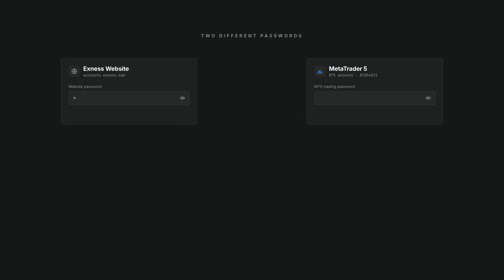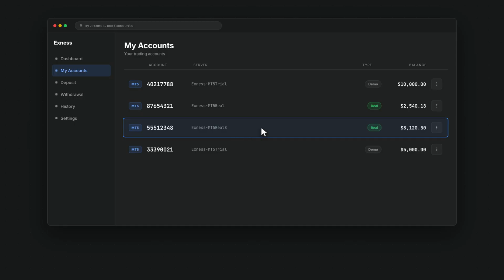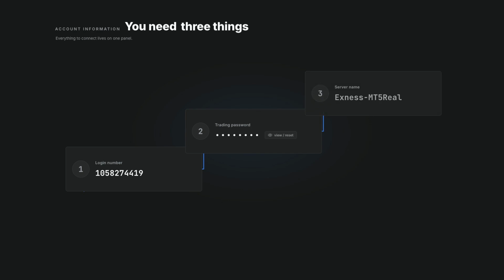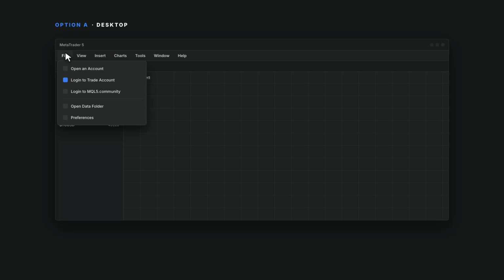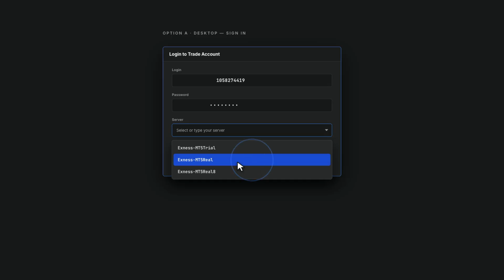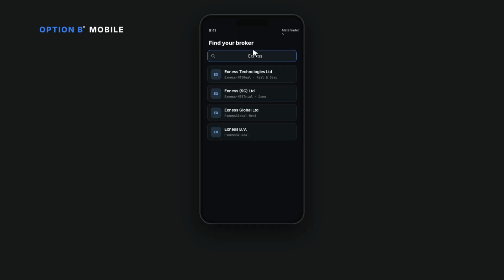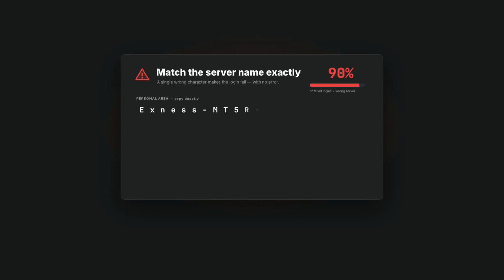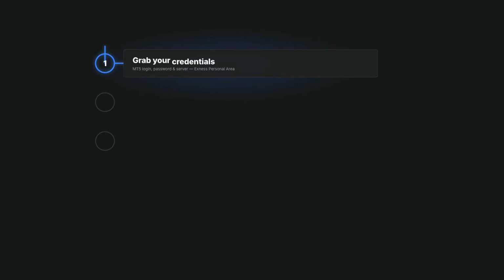How To Link Exness Trading Account To MetaTrader 5